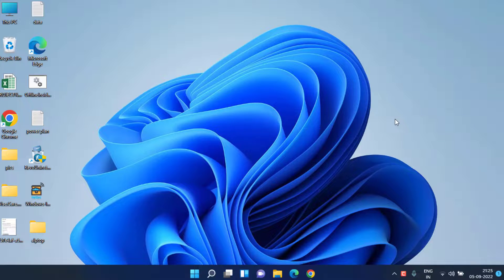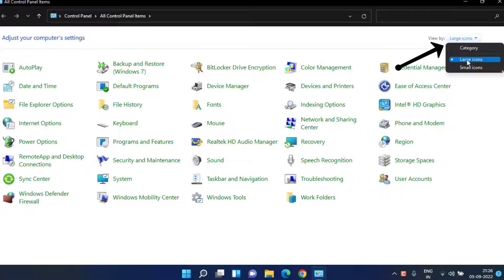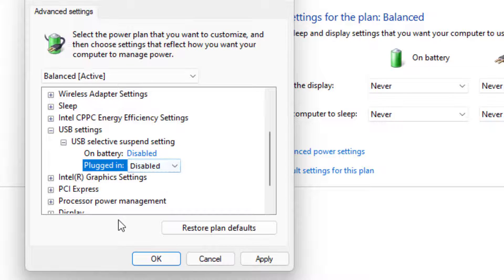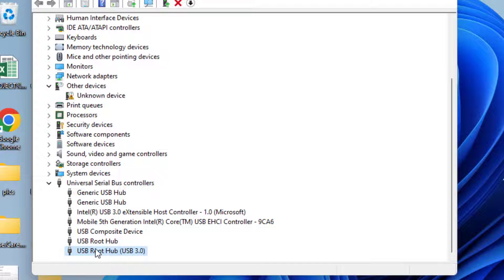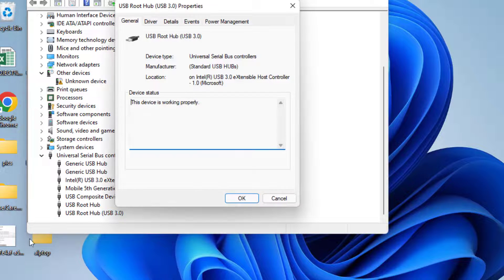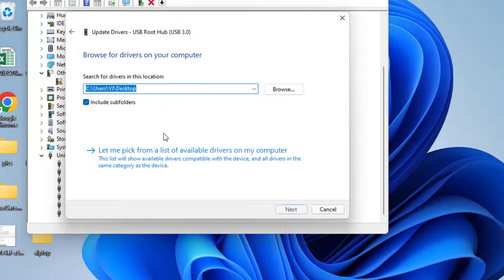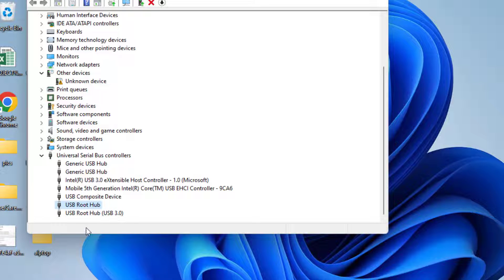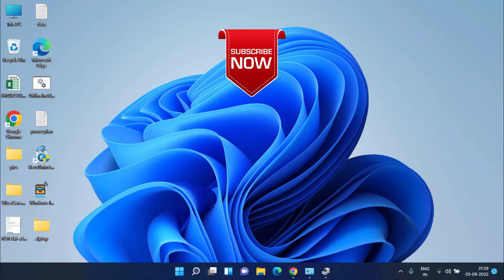Windows 10 USB Keeps Disconnecting | usb ports losing power windows 11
Fix Windows 10 issue USB keeps disconnecting and reconnecting while using usb mouse, usb keyboard or direct USB. Major cause of usb disconnects randomly is due to the power in the usb port which disconnects the usb and hence your connected usb stopped working. Watch this video to fully resolve the error of usb keeps disconnecting in windows 10 and in windows 11

00:00 Introduction
00:25 Method 1 using the control panel and power options
01:17 Method 2 using device manager by enabling the device and disabling the power management options
02:22 Method 3 by fixing the drivers in device manager of usb root hub

Queries addressed in this video :
windows usb disconnect fix
USB keeps disconnecting Windows 10
fix usb device keeps disconnecting and reconnecting
how to fix usb port issue
usb keeps disconnecting
usb keeps disconnecting and reconnecting windows 10
windows 10 usb disconnecting
usb mouse keeps disconnecting windows 10
how to stop usb disconnecting
usb keeps disconnecting and reconnecting
usb turns off randomly
usb ports losing power windows 10